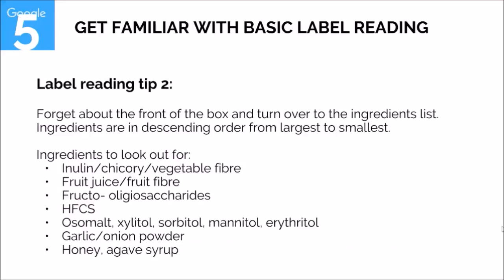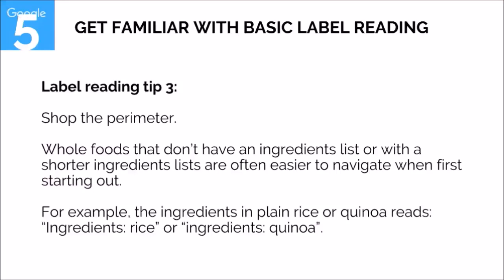Module Three: 4. FODMAP Label Reading Tutorial and High FODMAP Ingredients Guide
High FODMAP ingredients are often added to food products and we inadvertently eat them.

It's important to be able to identify them in the ingredients section of the food label. This video is an example of a low FODMAP snack vs high FODMAP that I did in a previous online workshop.

Here is another look at the nutrition labels mentioned in the video above:

Low FODMAP

FODMAP Label Reading Guide

Available under the Downloads heading below is a label reading guide that you can use to identify high FODMAP and low FODMAP ingredients.

The green boxes are low FODMAP ingredients and safe to eat.
The red and orange are high FODMAP and should be avoided during the elimination phase.

Emulsifiers and Gums

There is some confusion surrounding carrageenan, xanthan gum an guar gum, which are common food additives.

These are all low FODMAP and permitted on a low FODMAP diet in moderate quantities.

However, some do not absorb the gums well and they can cause digestive stress in select people (but it's unrelated to FODMAPs specifically).

So they are permitted, but keep that in mind if you are having symptoms despite a strict low FODMAP diet.

Additional Tips

Knowing what to look for on food labels is incredibly important- even more so on the low FODMAP diet.

The video here is a great 1-minute primer from Buzzfeed on how to read labels in general. I strongly recommend you watch this quickly, even if you think you already know how.

One of the main points to remember is that ingredients on food labels are listed in order of weight. So the first ingredient listed is in the highest quantity and the last ingredient listed is in the lowest quantity. For example, the first ingredient listed on a box of rolled oats will be rolled oats. The first ingredients listed on a candy bar will be sugar.